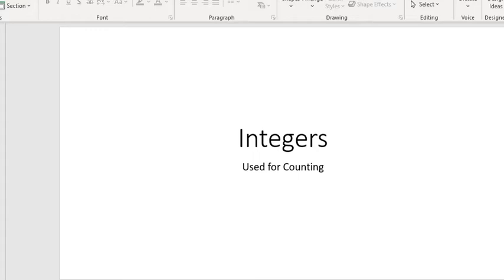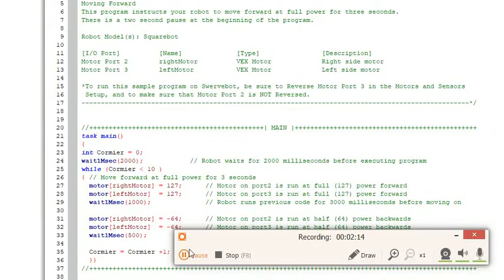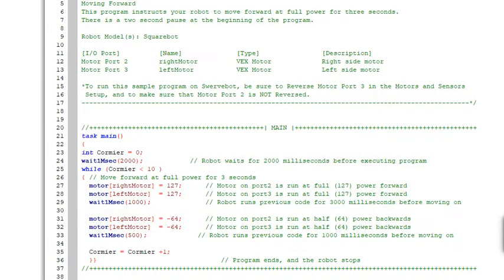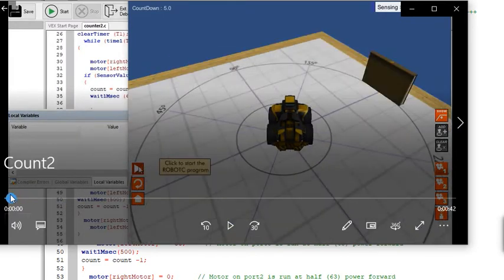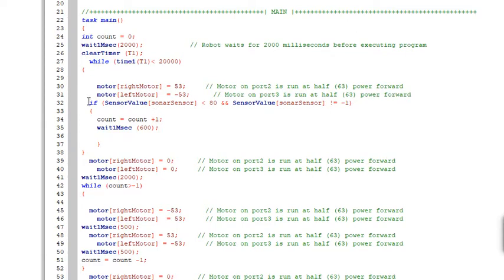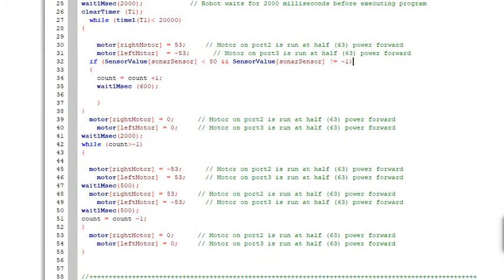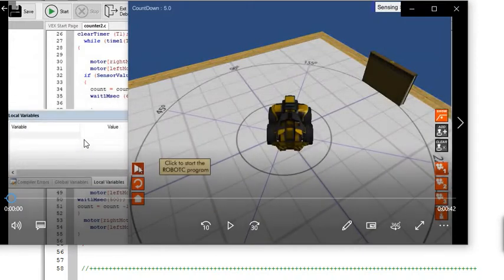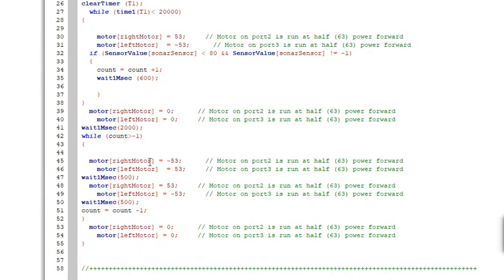Robotics Integers #2 Counters.mp4